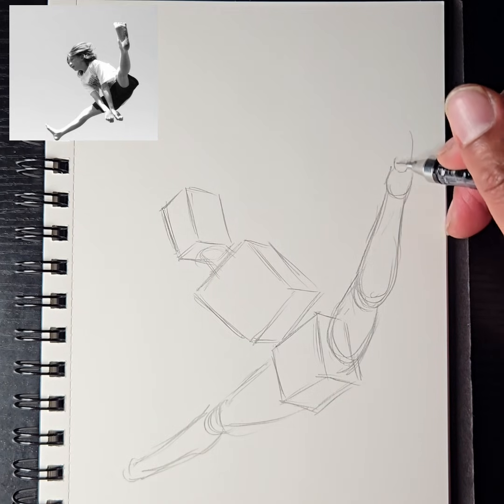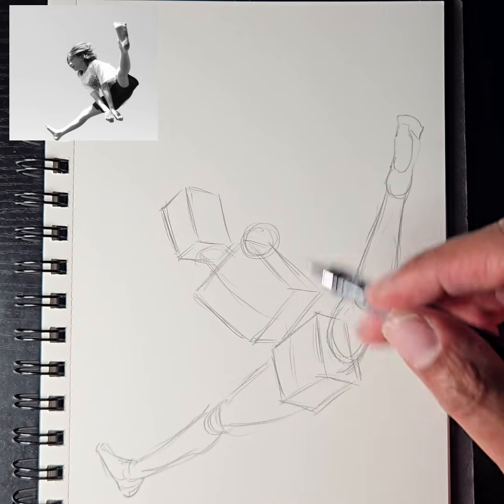The Secret to Drawing Dynamic Poses Revealed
Jump right into creating powerful action with this *step by step* guide on *how to draw poses*! We break down the complex *movement* of dynamic jumping figures using *pose reference* images, making *drawing poses* easier to understand. Elevate your *figure drawing* skills and bring incredible energy to your art with these techniques. 🔥🔥🔥